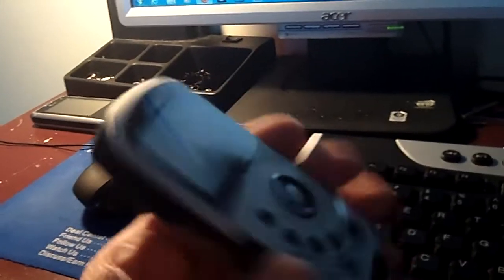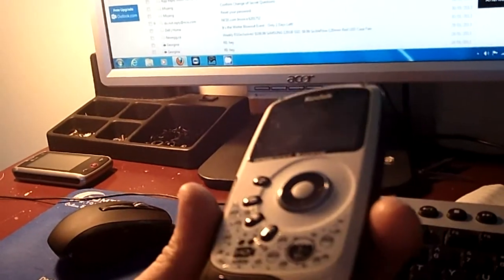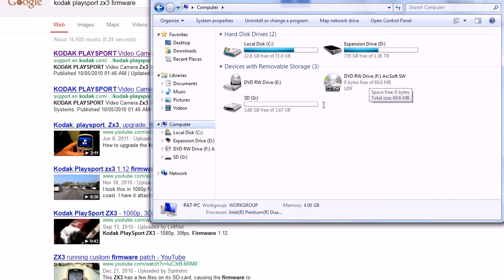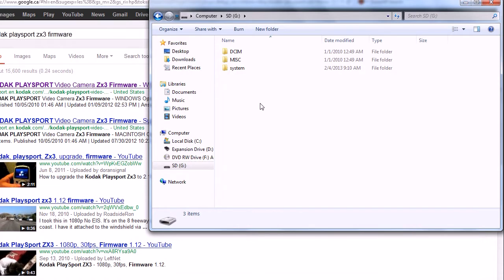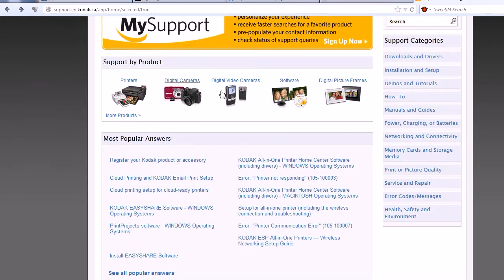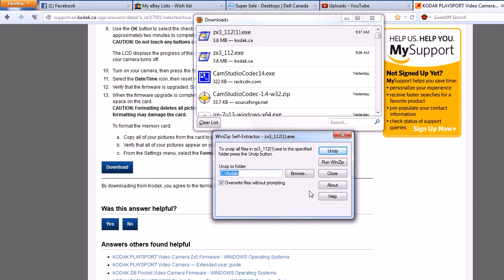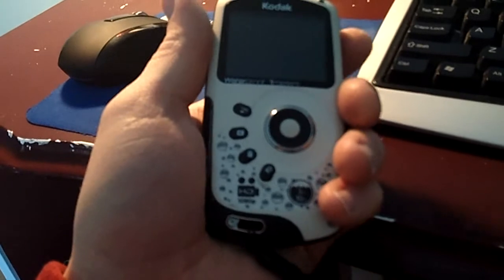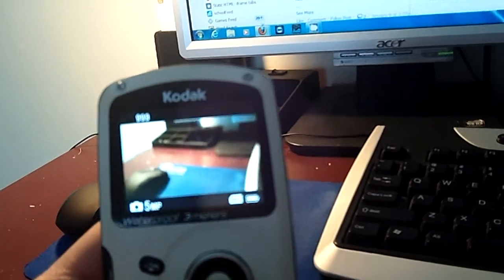How to Fix A Kodak Playsport With Corrupted Firmware.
My grandson was messing with my Kodak Playsport ZX3 and somehow corrupted the firmware so it wouldn't start up. I just downloaded the firmware and reinstalled it and now it works again.